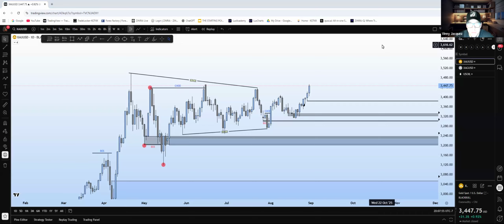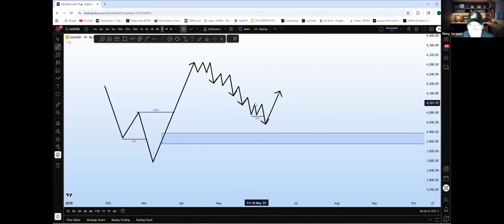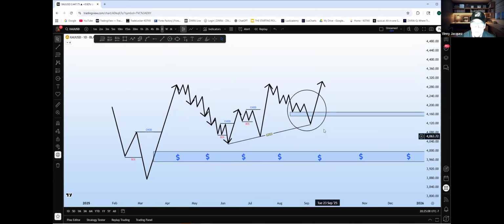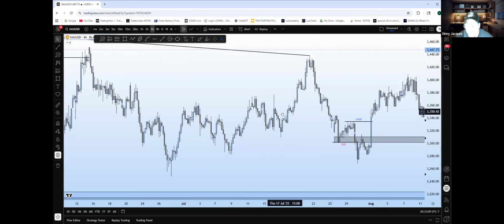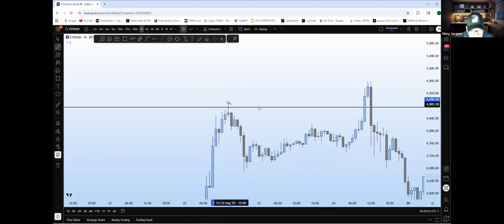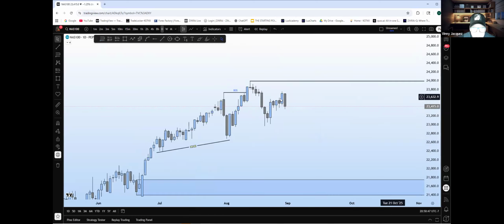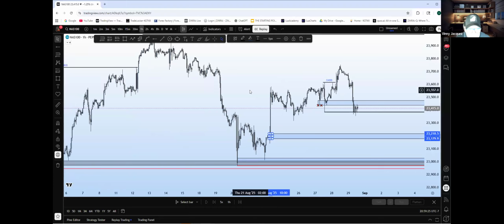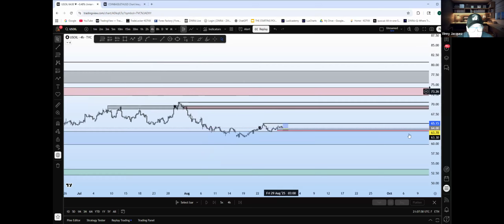Back Testing Friday - (XAUUSD, ETHUSD, NAS100 & USOIL)